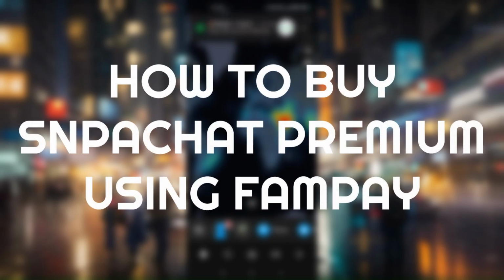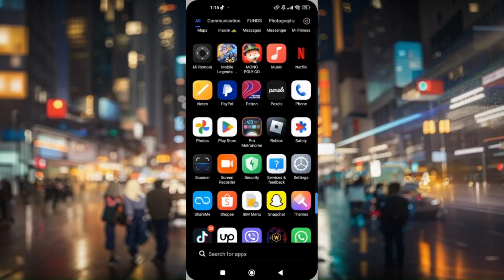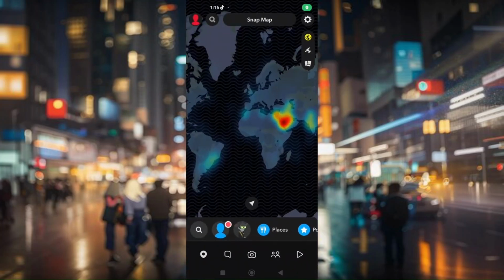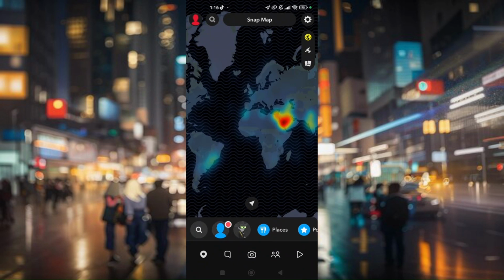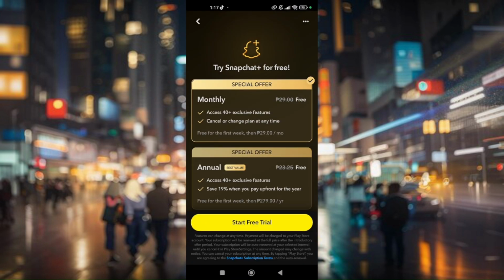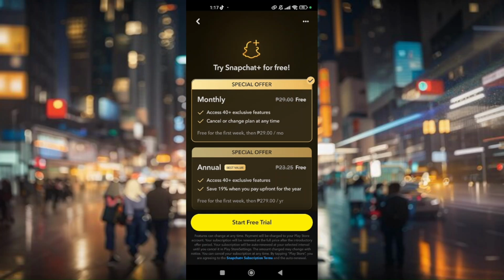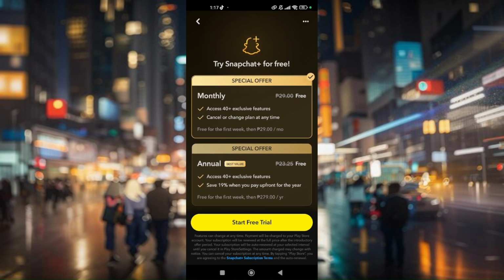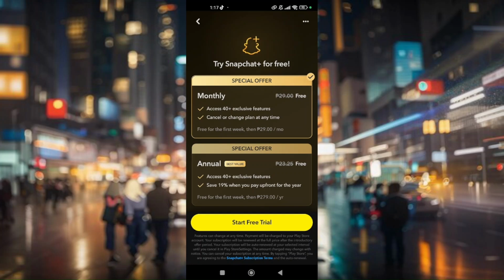HOW TO BUY SNAPCHAT PREMIUM WITH FAMPAY 2026! (FULL GUIDE)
In this video, I am going to show you how to buy Snapchat Premium with FamPay in 2026. If you're looking to unlock exclusive Snapchat features with ease, this step-by-step guide will walk you through the process of purchasing Snapchat Premium using FamPay.